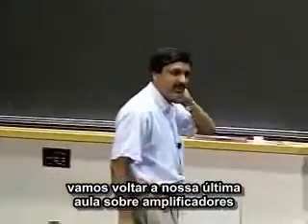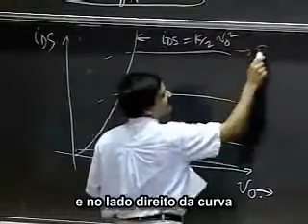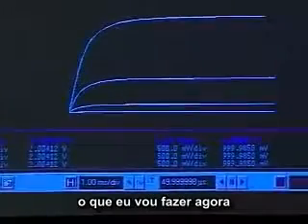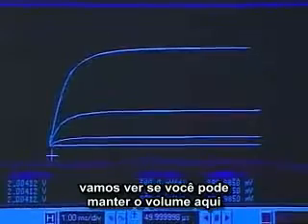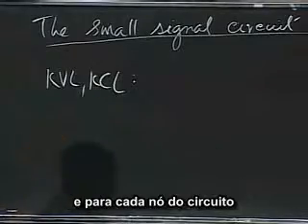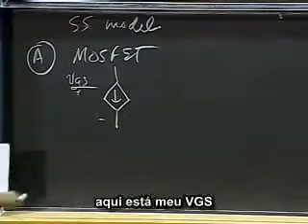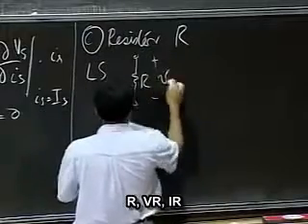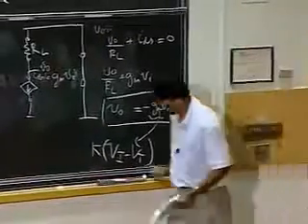Lec 11 | MIT 6.002 - Circuitos de Pequeno Sinal